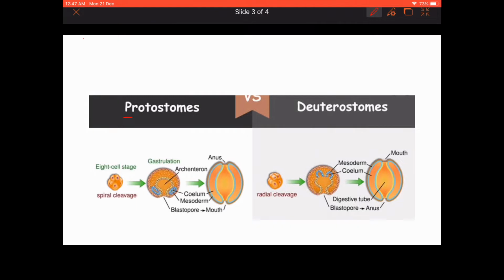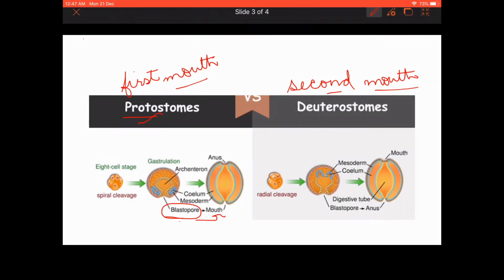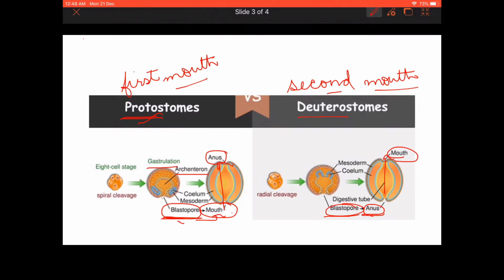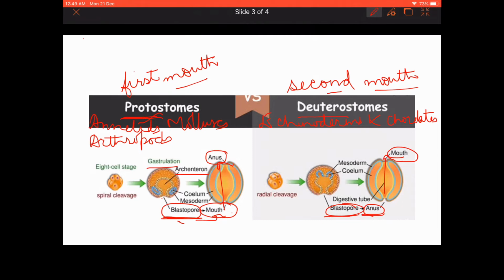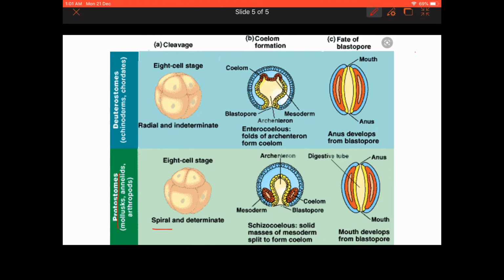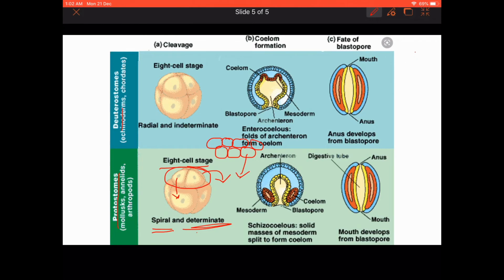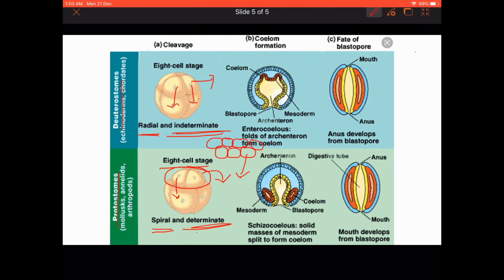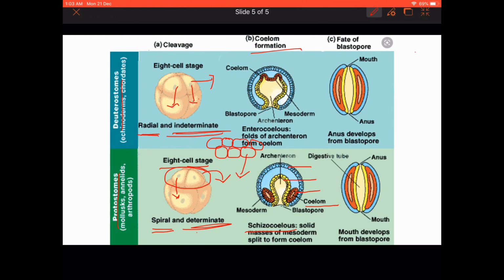Protostomes & Deuterostomes | Zoology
This video describes characteristics of Protostomes & Deuterostomes